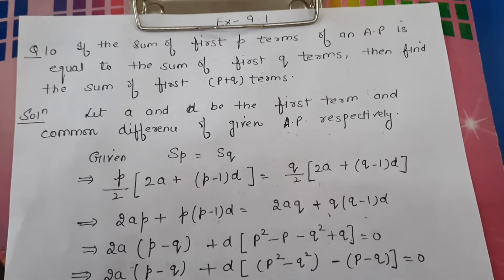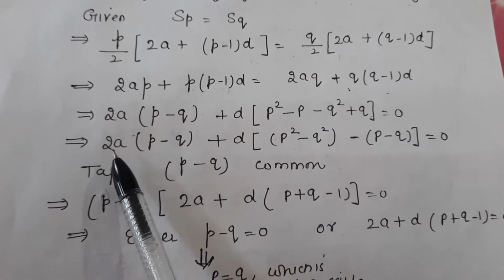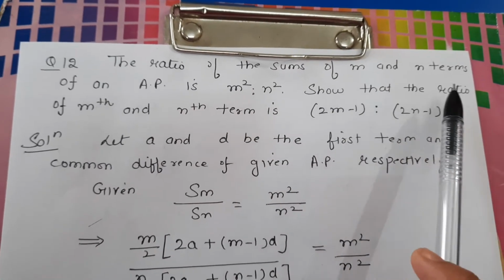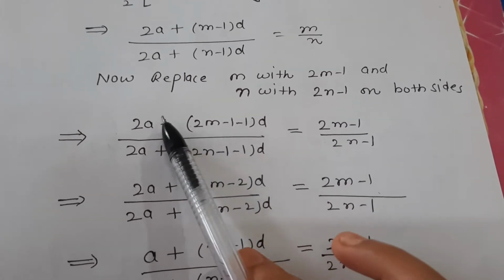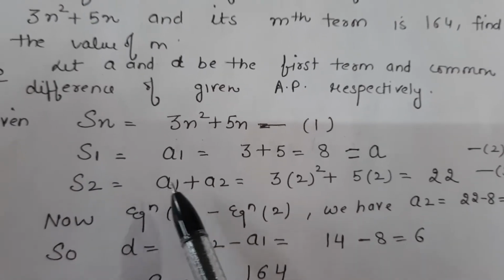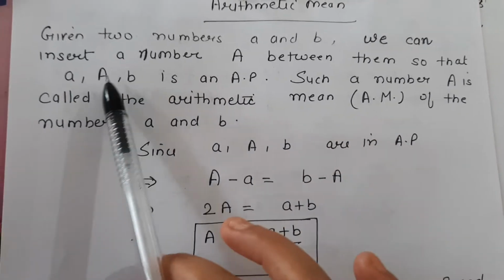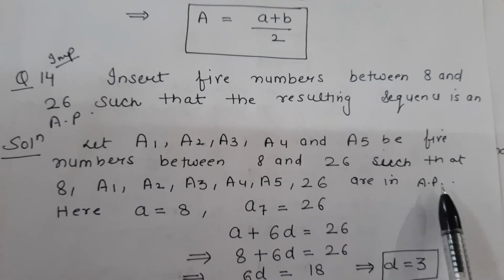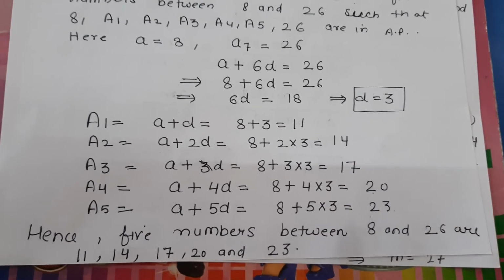Ex 9.1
31 july